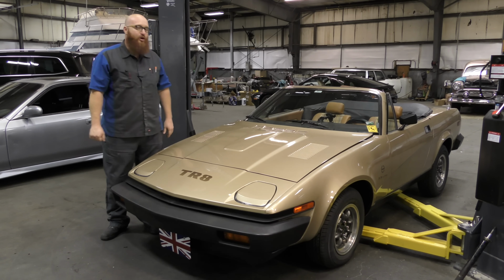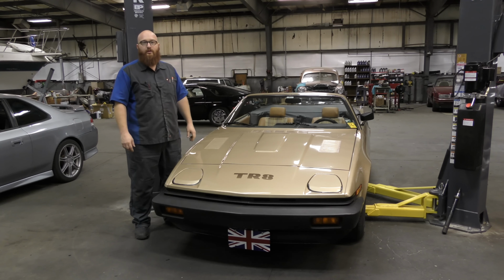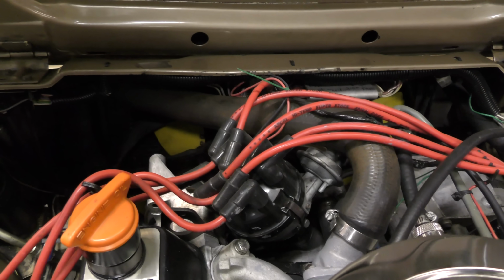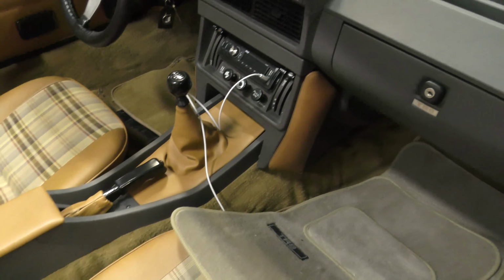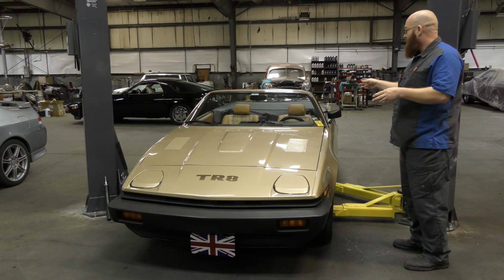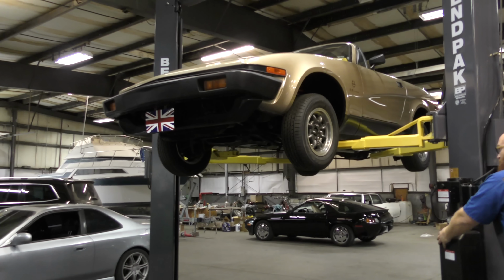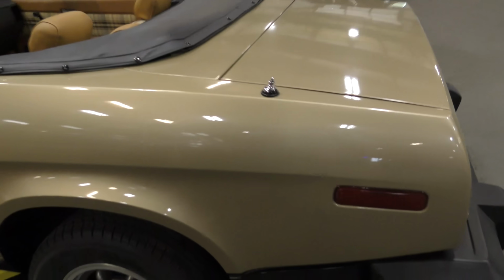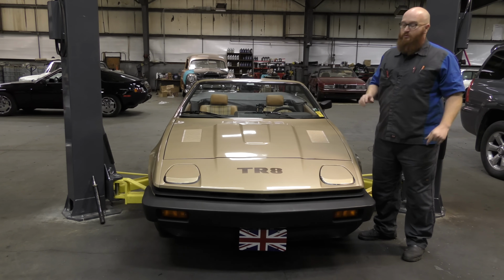What a GRRRR8 1980 Triumph TR8! DIY gone bad. CAR WIZARD saves owner.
See this minty 1980 Triumph TR8 that was brought into the CAR WIZARD's 🧙‍♂️ shop. The owner tried to make a repair and things went south. See what the Wizard did to save the owner.